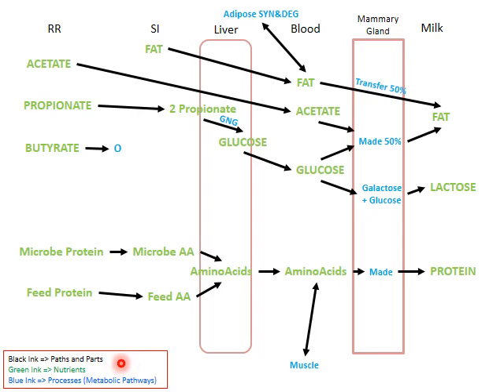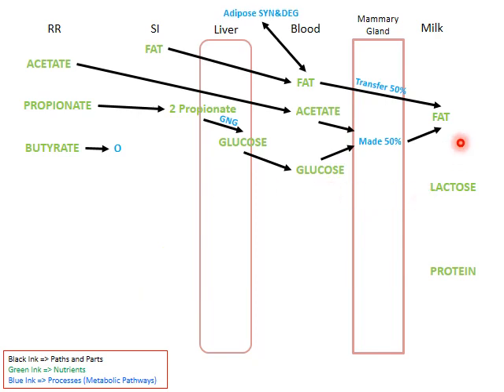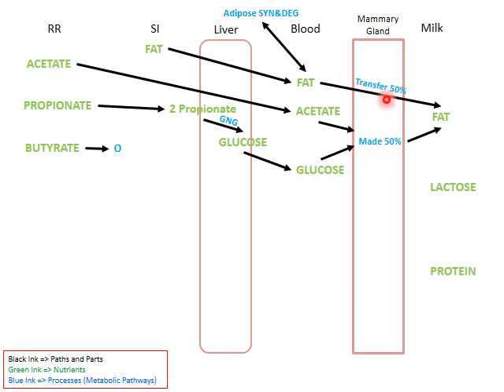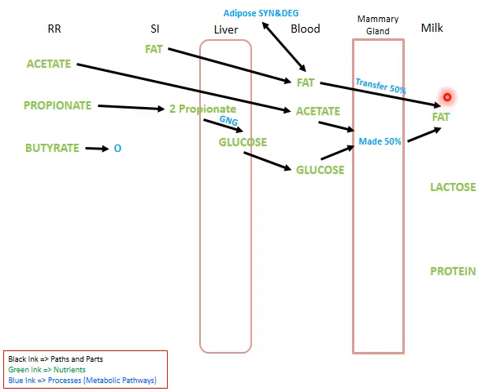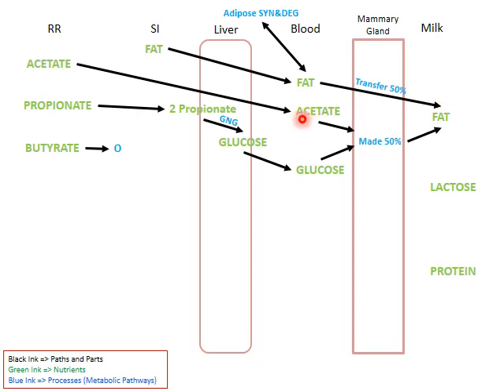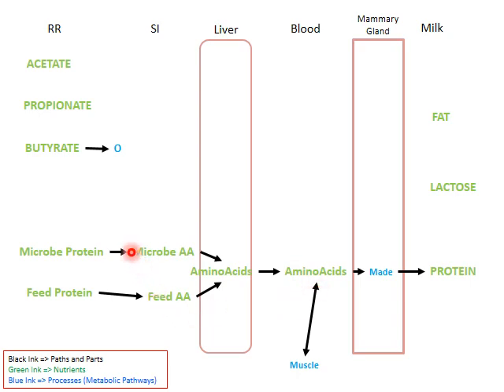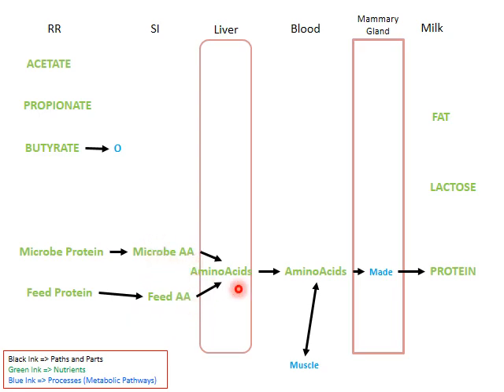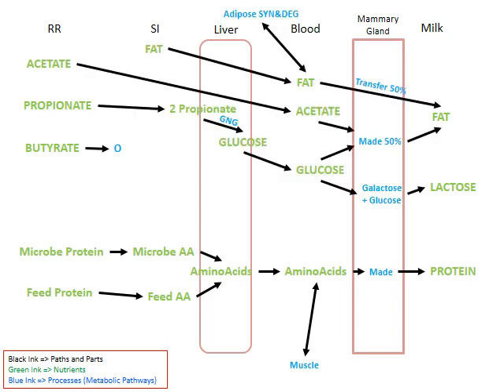DANS 225 Week10 1 2 3 MilkSynthesis